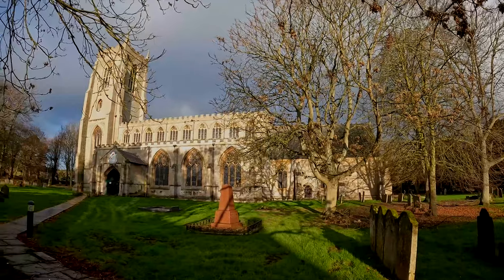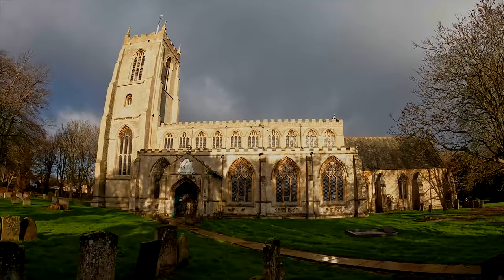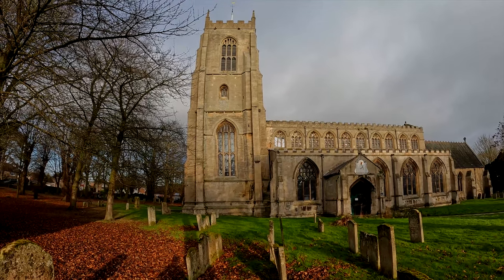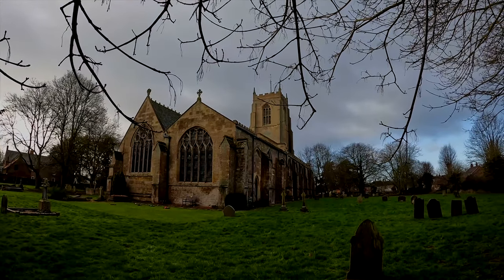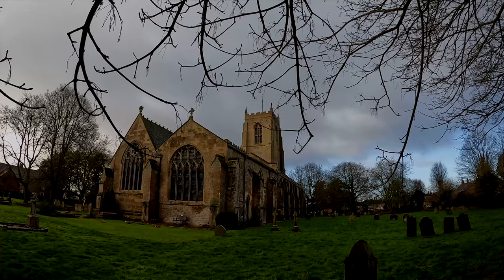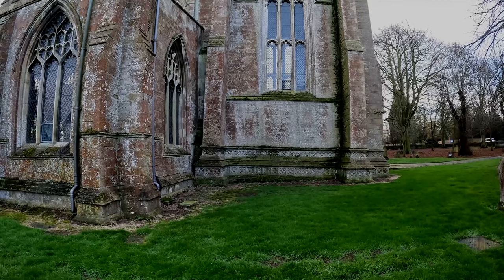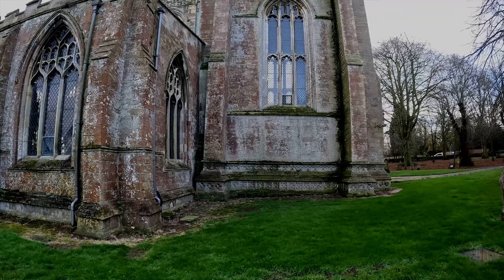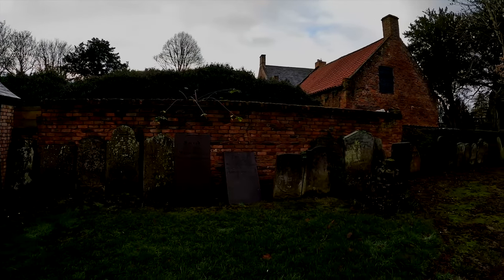We went there - St. Mary's Church Pinchbeck, travel blog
In the centre of the village, this wonderful church is well worth a visit